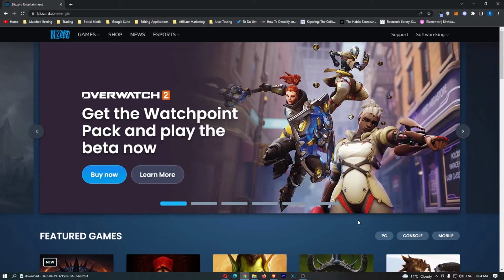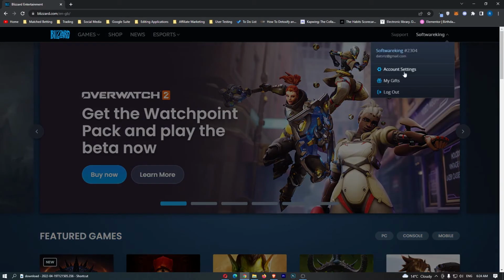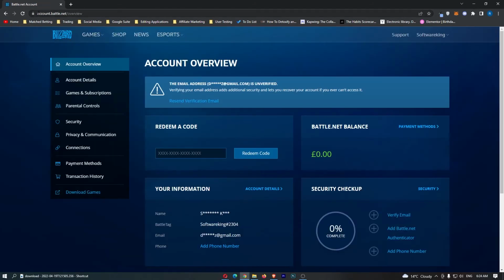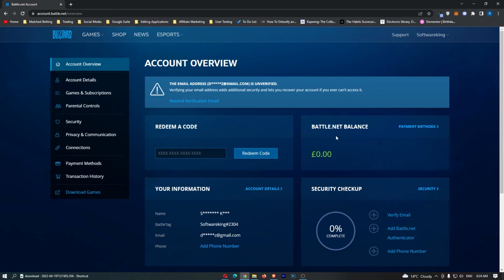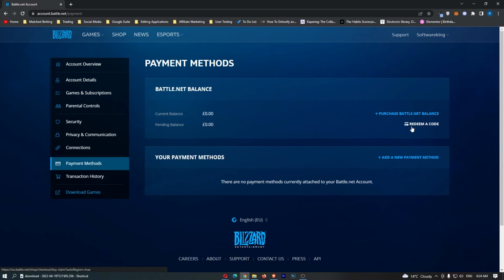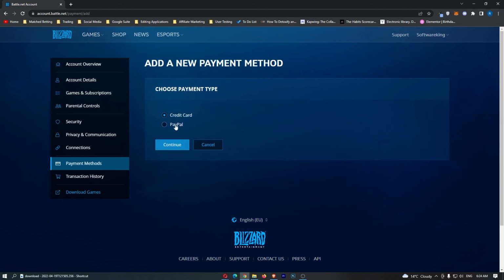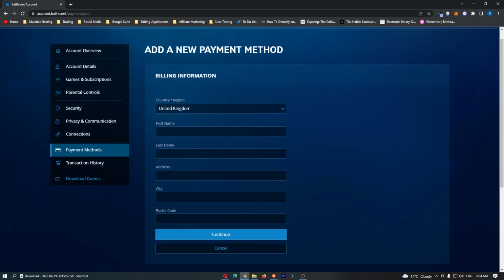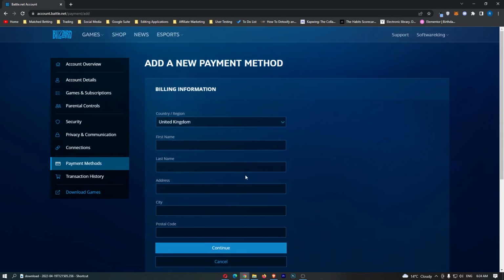How To Add Payment Method to Blizzard Battle.net Account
In this tutorial I will show you How To Add Payment Method to Blizzard Battle.net Account